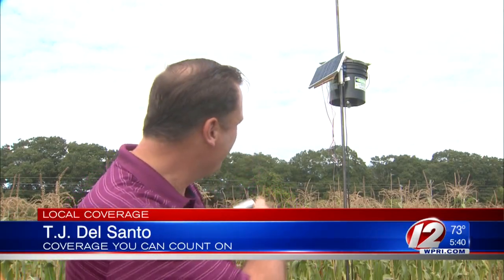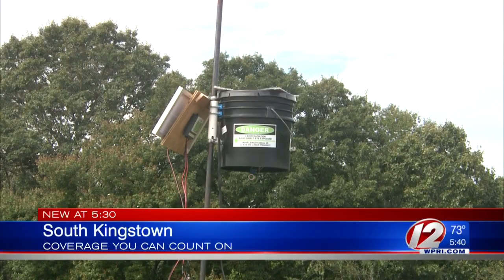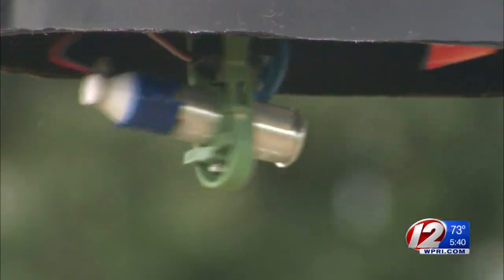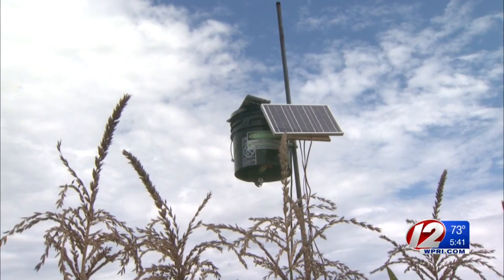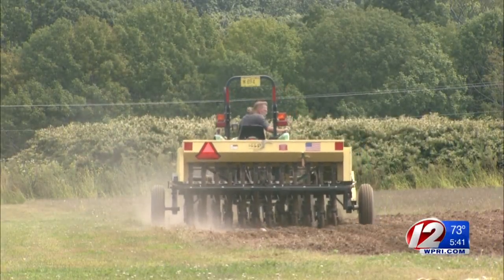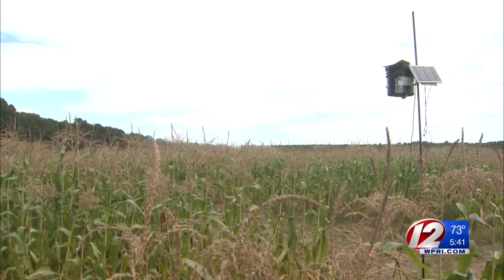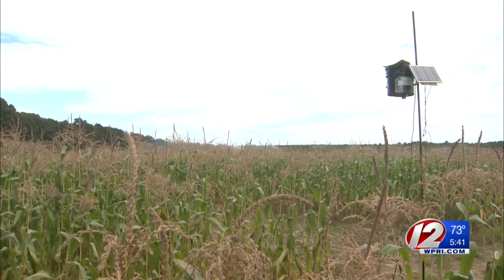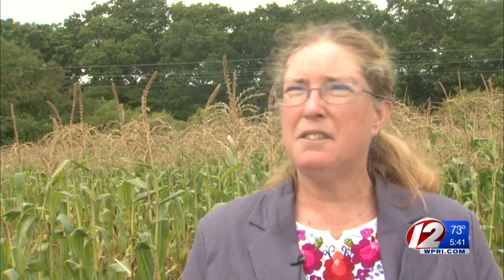‘Laser scarecrow’ being tested at URI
Scarecrows have come a long way from hay-filled old clothes made to look like people. A high-tech version could be a quiet, fairly inexpensive way to get rid of birds destroying fields of corn. It’s a laser scarecrow.